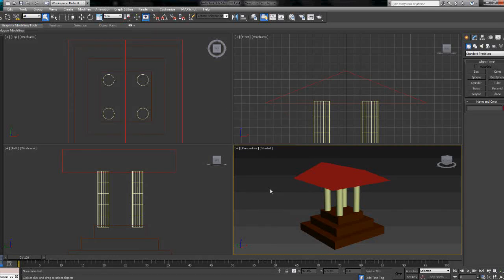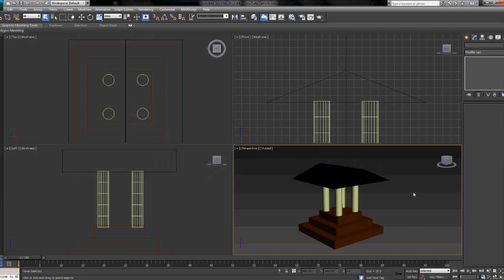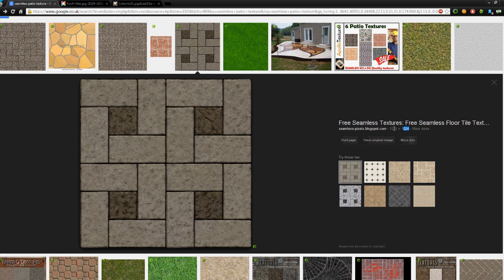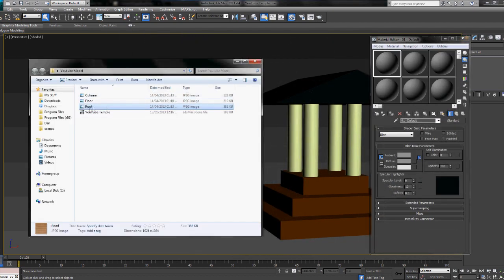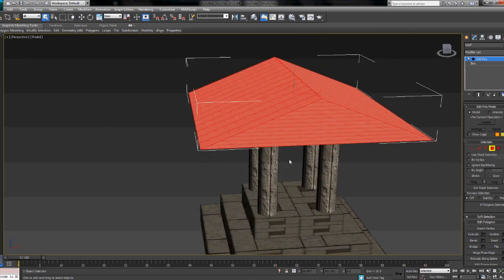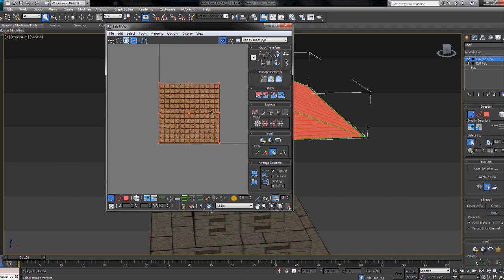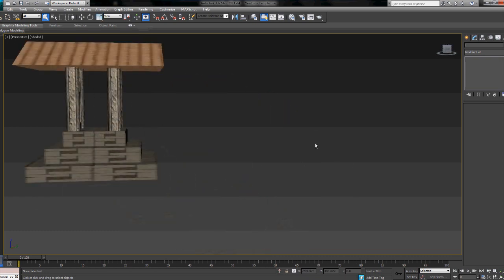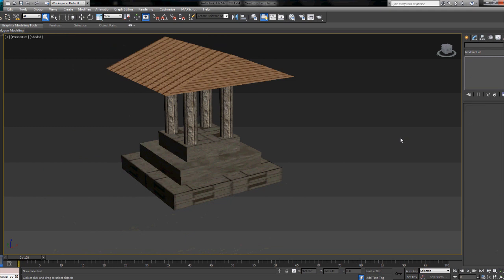3ds Max Tutorial Part 3: Textures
Hello and welcome to my third tutorial on 3ds Max, in this tutorial we will be texturing our temple.